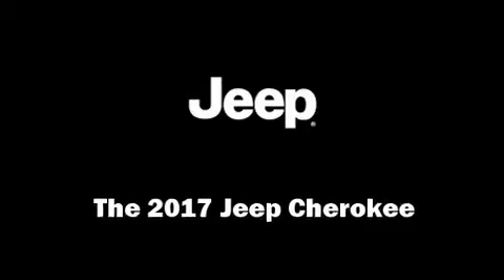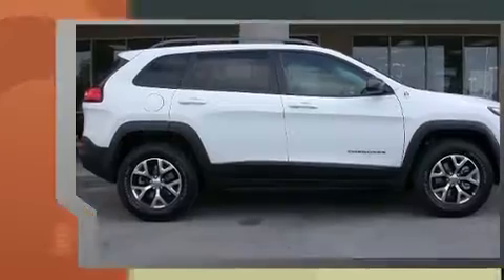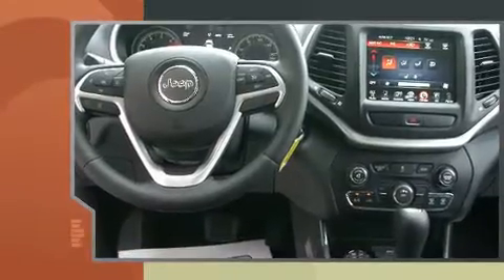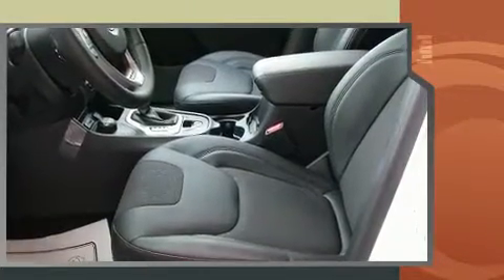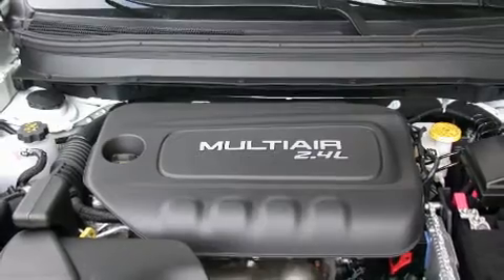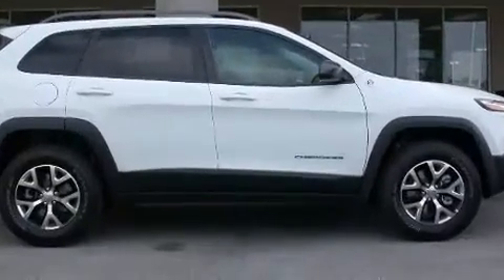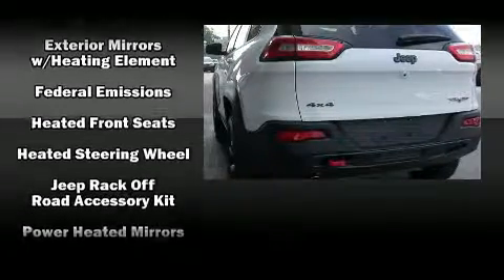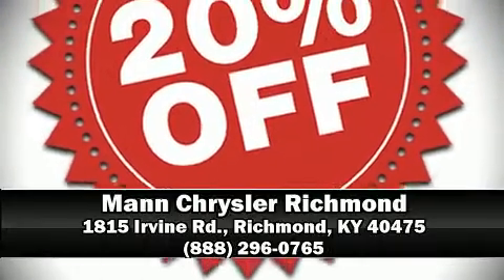2017 Jeep Cherokee Trailhawk in Richmond, KY 40475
1815 Irvine Rd.

Load your family into the 2017 Jeep Cherokee. It features four-wheel drive capabilities, a durable automatic transmission, and a 2.4 liter 4 cylinder engine. Jeep prioritized practicality, efficiency, and style by including: front and rear reading lights, a rear window wiper, heated steering wheel, power door mirrors and heated door mirrors, skid plates, power windows, and air conditioning. With high intensity discharge headlights illuminating your path, you'll always appreciate maximum visibility. Jeep also prioritized safety and security with features such as: dual front impact airbags with occupant sensing airbag, front SIDE impact airbags, traction control, brake assist, anti-whiplash front head restraints, a panic alarm, an emergency communication system, and 4 wheel disc brakes with ABS. With electronic stability control supplementing mechanical systems, you'll maintain precise command of the roadway. We have a skilled and knowledgeable sales staff with many years of experience satisfying our customers needs. We'd be happy to answer any questions that you may have. Come on in and take a test drive!